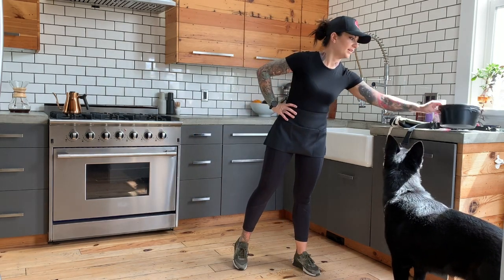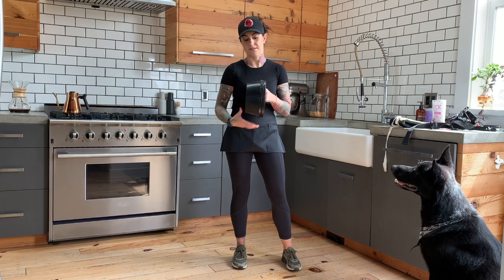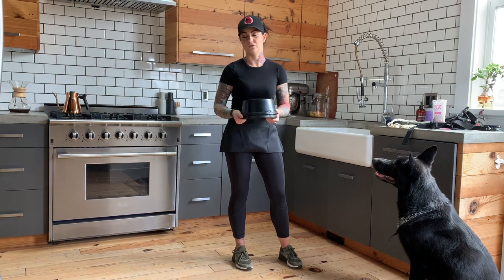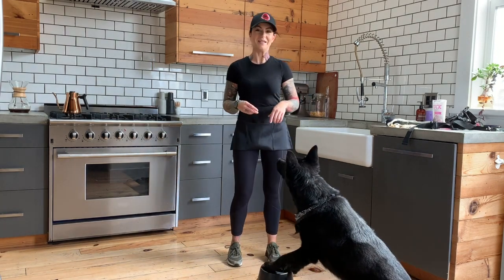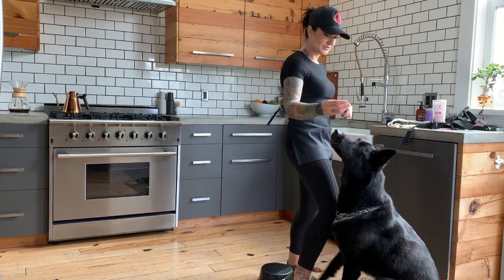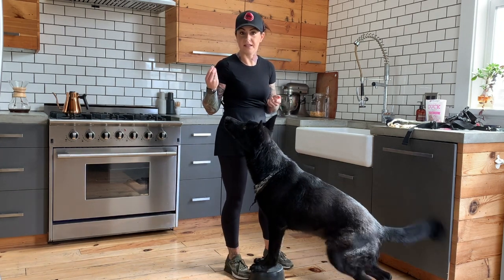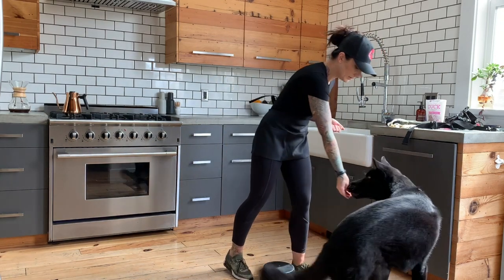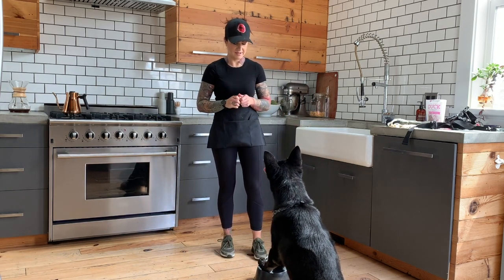How to use a Touch Pad (Dog Training)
This video shows you the foundation of teaching a dog to use a Touch Pad. Touch Pads are incredibly useful tools in dog training obedience.

The Touch Pad!

The 4 Quart (For Larger Dogs)

The 2 Quart (For Smaller Dogs)
Refinedk9.com